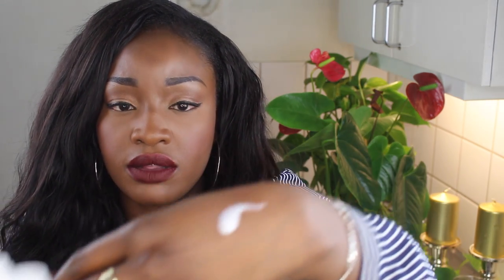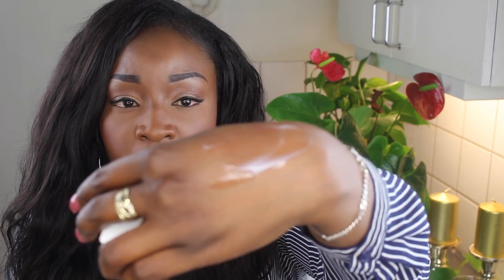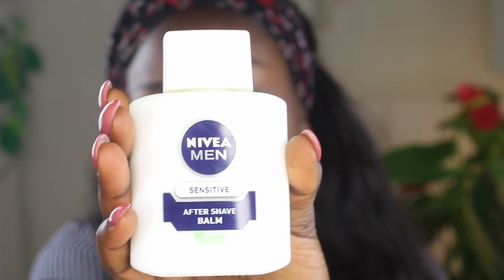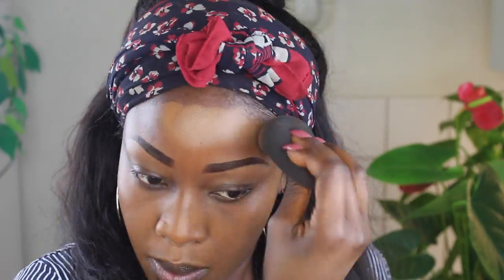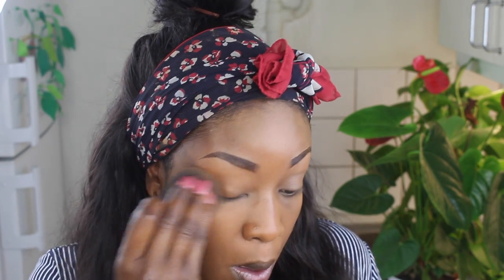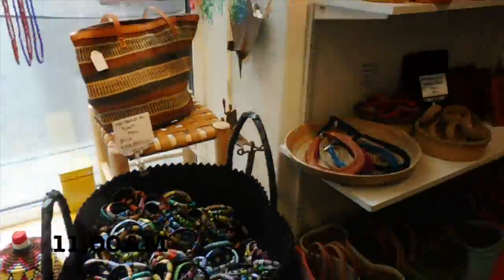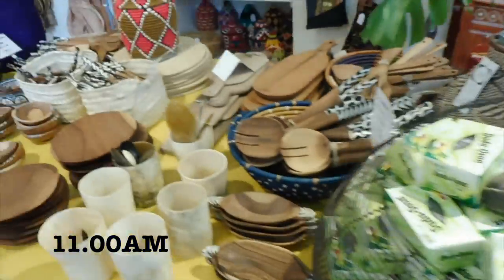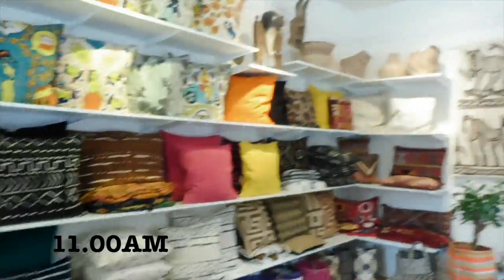Nivea After shave balm Primer l Demo l Wear Test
Hi Lovelies,

This is a product review on the Nivea After shave balm used as primer. This review involves a demo as well as a wear test throughout the day.